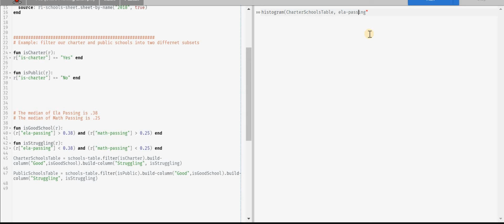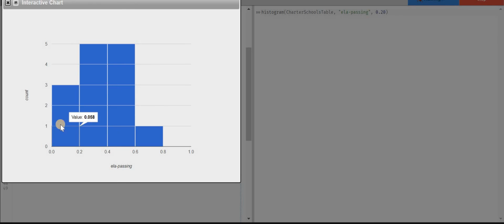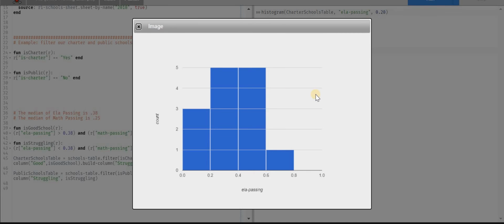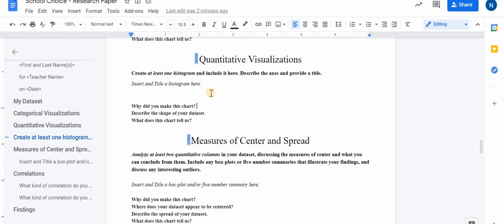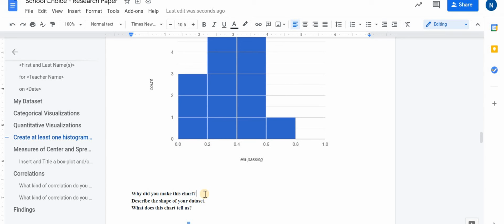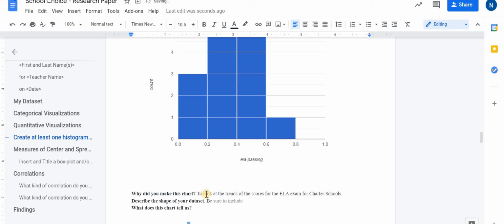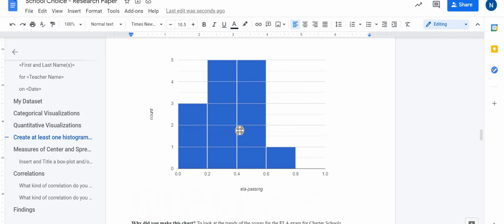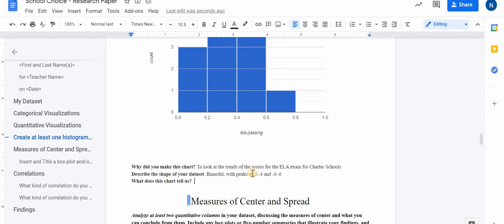Part 3 Project Histogram